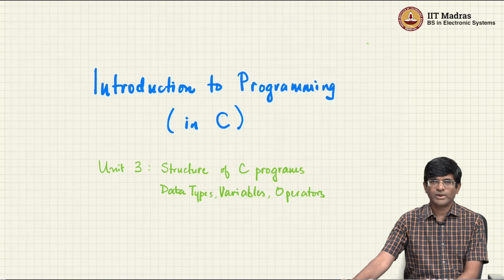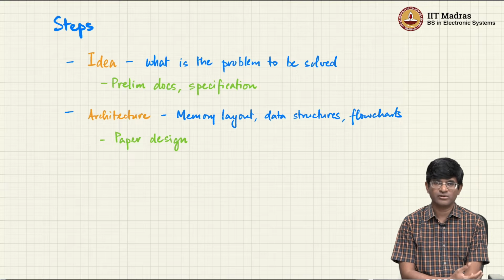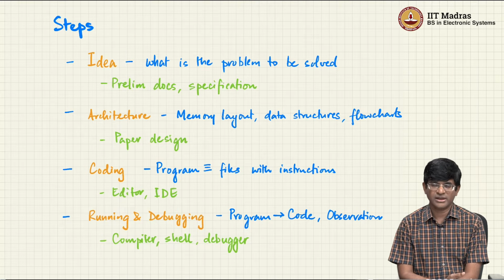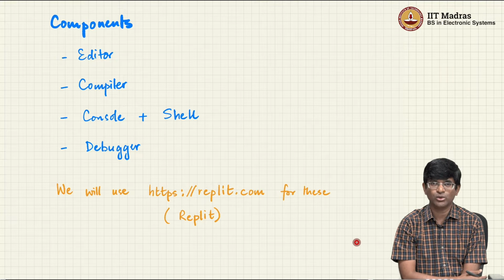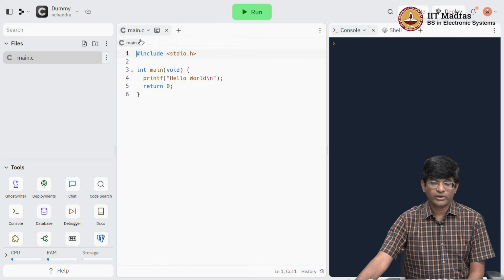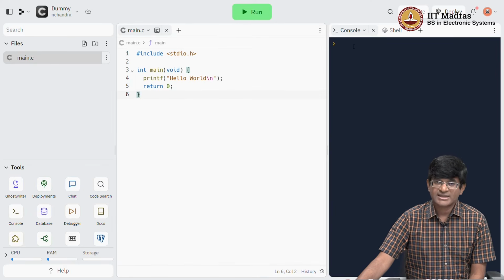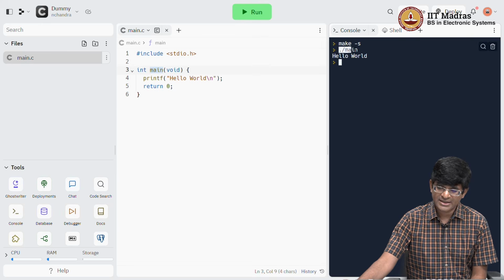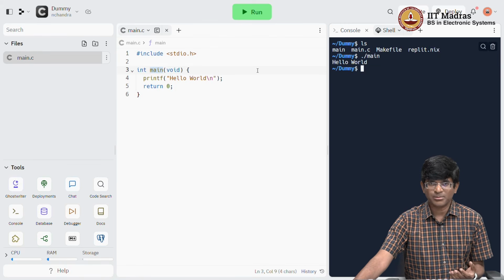3.1 : Writing First C Program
Video Overview
Dive into the structure of C programs with this lecture from our introductory programming course We explore variables, operators, and their crucial roles in building functional code. Learn about programming environments and how to navigate the replitcom interface for coding, compiling, and debugging your C programs. Discover the power of the editor, compiler, console, and debugger within replit. Remember, the best way to learn programming is by doing, so get ready to experiment and make mistakes.